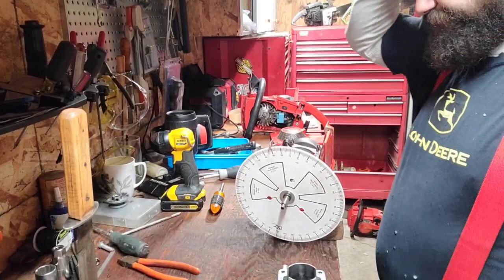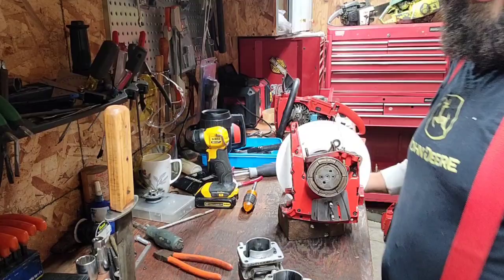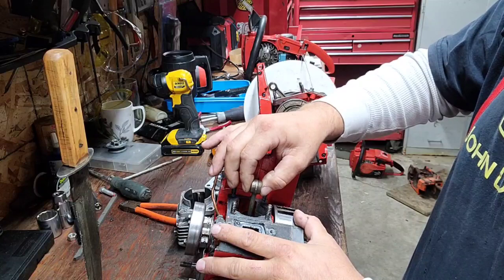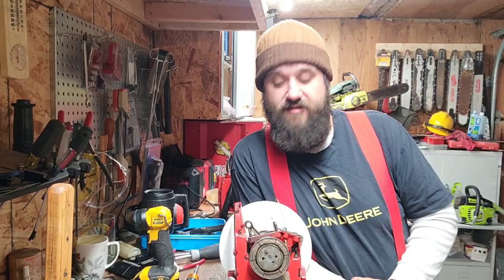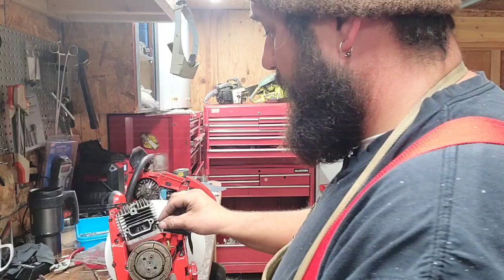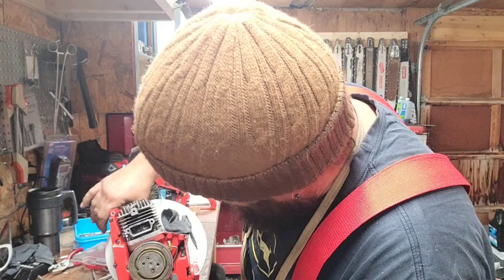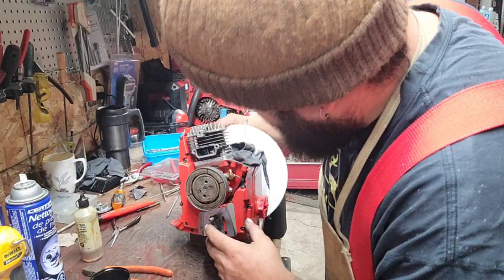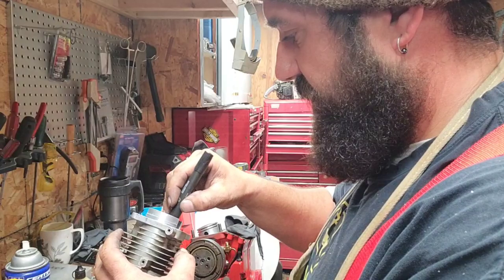Hotrod Homelite porting!!! Some tips and tricks for you all!!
A subscriber helps out the channel, porting on the XL130, some tips added in to help you all port.